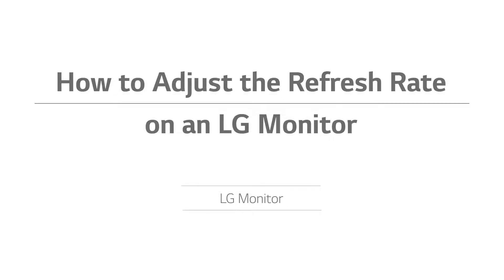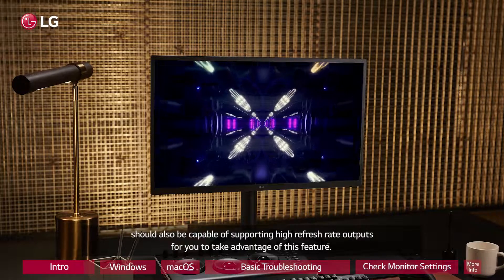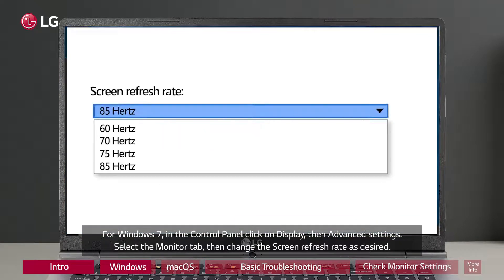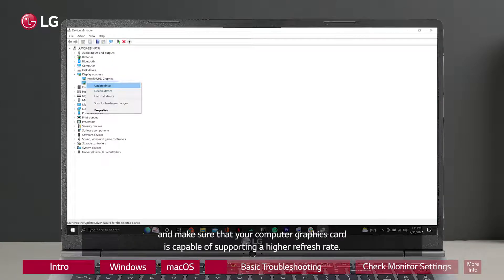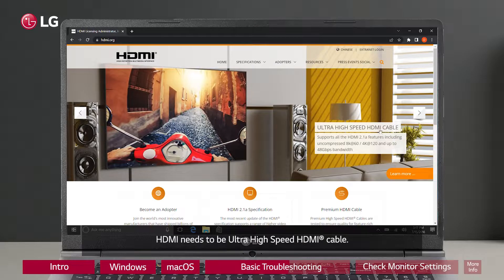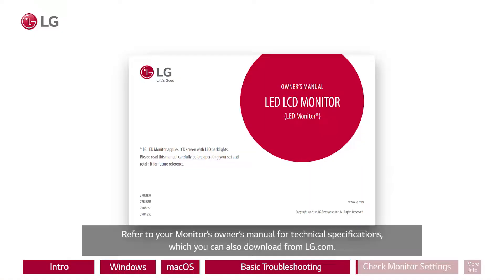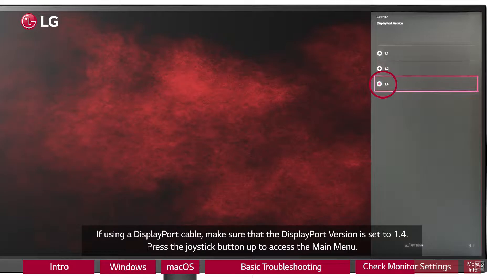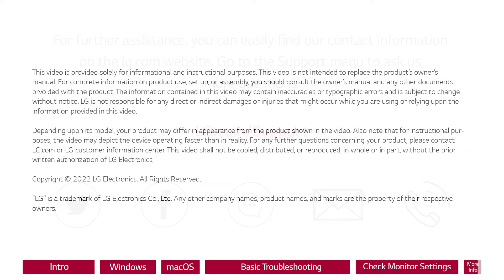Monitor LG | Come regolare il Refresh Rate dell'immagine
Video guida per come cambiare la frenquenza di aggiornamento della immagine Refresh Rate dei Monitor LG

00:00 Introduzione
00:47 Regolazione di Windows
01:21 Regolazione Mac Os
01:46 Risoluzione dei problemi di base
03:20 Controlla le impostazioni del monitor